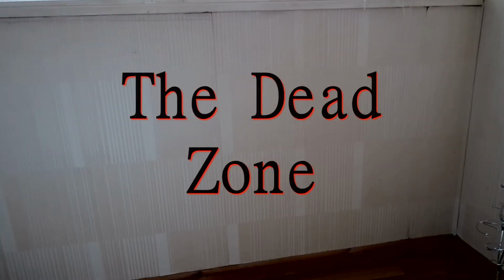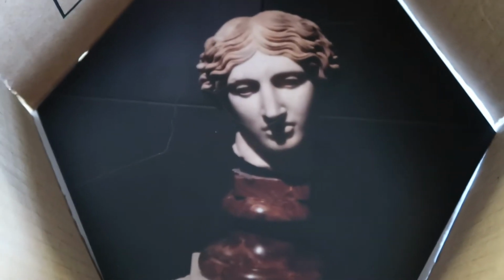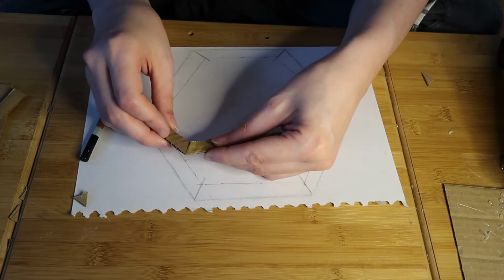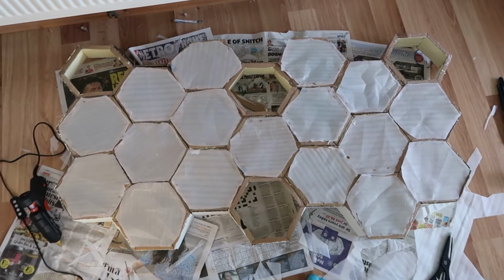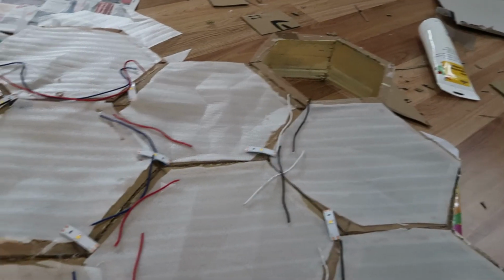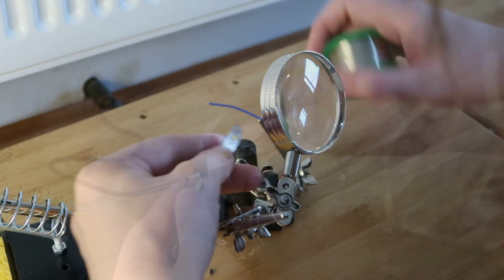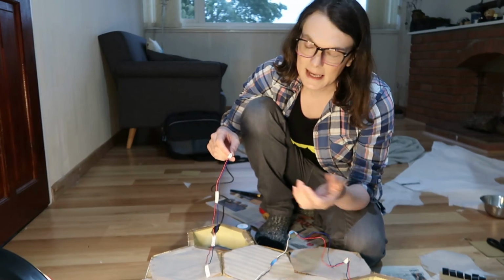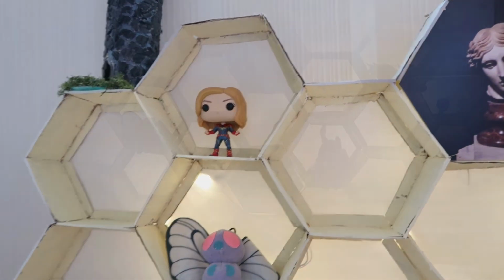Cardboard Hex Shelf With LED Lights: Tutorial.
We all have that empty space in the corner of our homes. Time to fill it with this easy DIY carboard Hex shelf. Complete with super efficient LED backlights.